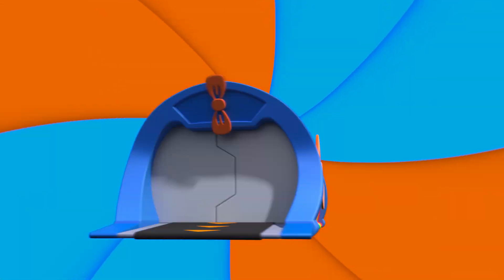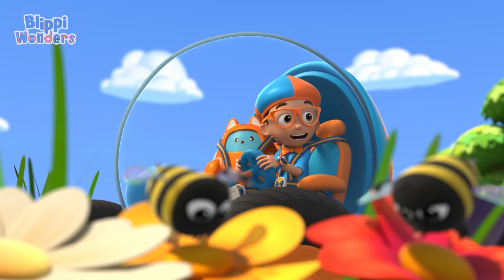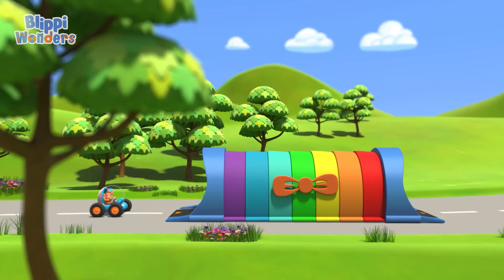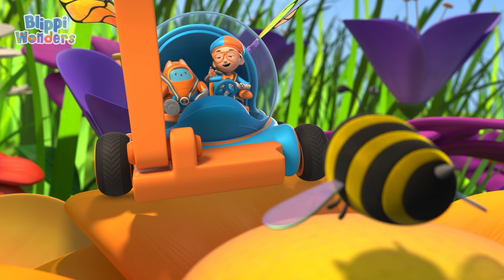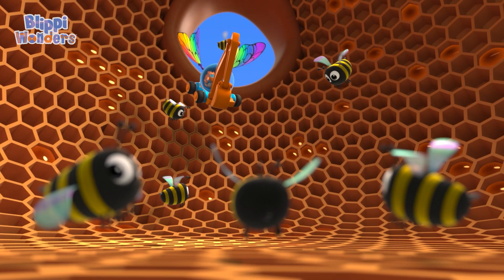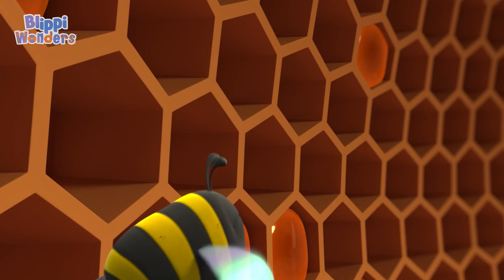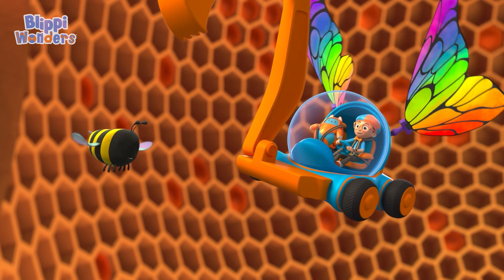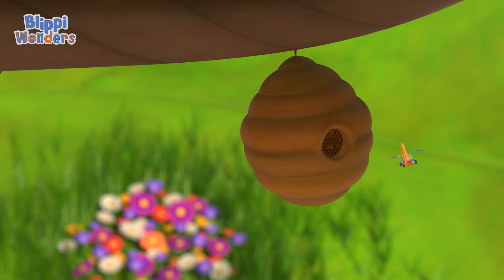Bee's and Honey (A Life Cycle) | Blippi Wonders | Fun Cartoons For Kids | Moonbug Our Green Earth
Blippi and T.A.B.B.S. shrink down and fly inside a very active beehive, where
they meet Bijon, the fast-talking, fast-moving Worker Bee. With a talent for rhyming and
making honey, Bijon rhymes her way through the sweet explanation of how delicious

Our Green Earth is an education channel dedicated to educating children about Nature & Science by showcasing different green locations like beaches, forests, gardens, farms and more. It also highlights experiments and songs that stimulate knowledge about the outside world.

Here you will find videos featuring Cocomelon, Blippi, Morphle, Go Buster and more!

Our Mission: The aim of our content is to nurture children’s curiosity and understanding of the Earth by teaching them how to respect and take care of their planet.

All your favorite EARTH DAY 2023 SONGS in one PLACE!

CoComelon Newsletter - Sign up for the CoCoClub newsletter to access exclusive content, giveaways, and more!

CoComelon’s 3D animation and songs create a world that centers on the everyday experiences of young children.

"**Synopsis**